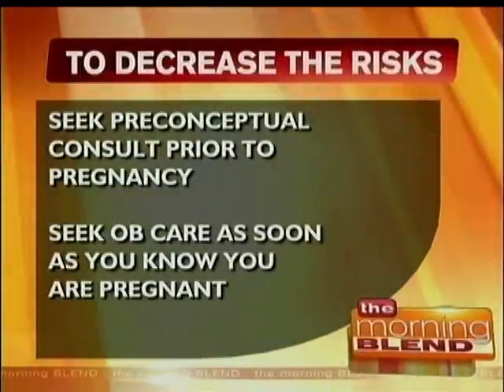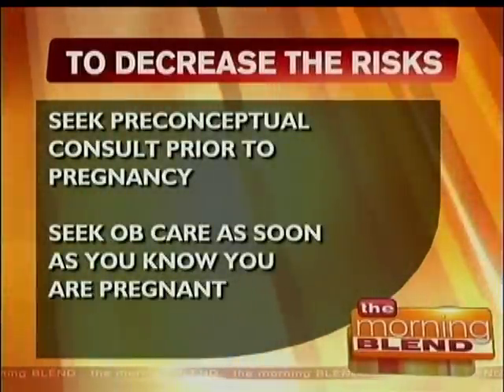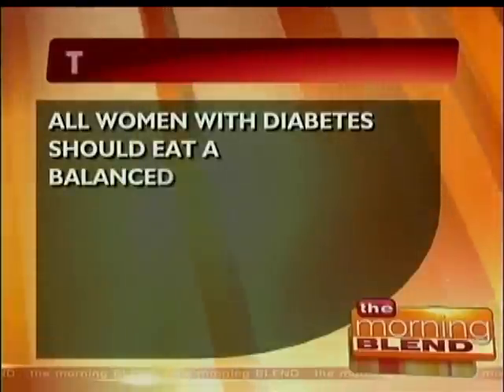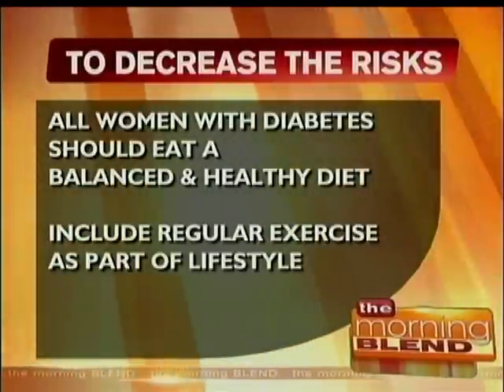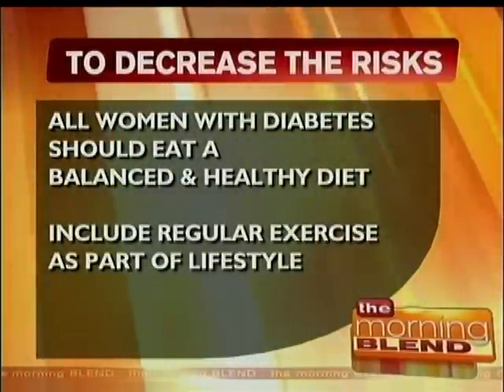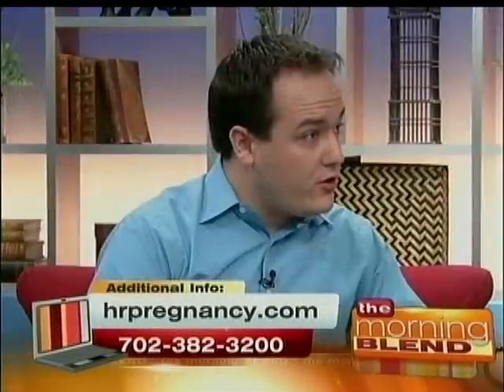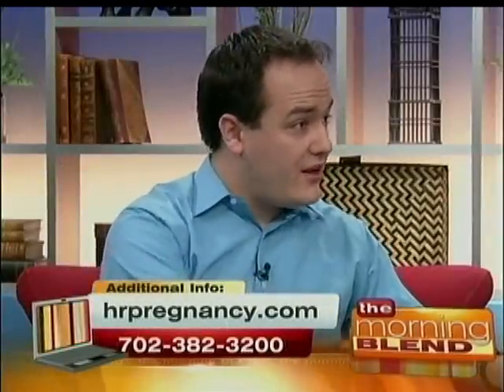Jamie Jadid Discusses Diabetes & Pregnancy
Jamie Jadid, MSN, FNP-BC, leads the Diabetes Counseling Program at The High Risk Pregnancy Center, which is the first health care center in Nevada to be solely focused on pregnancy and preconception care and accredited by the American Diabetes Association.